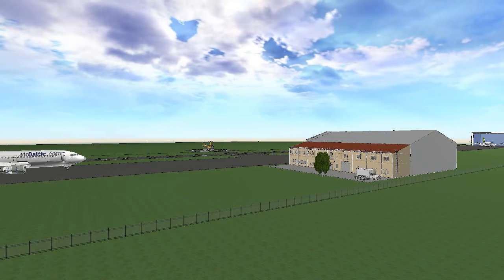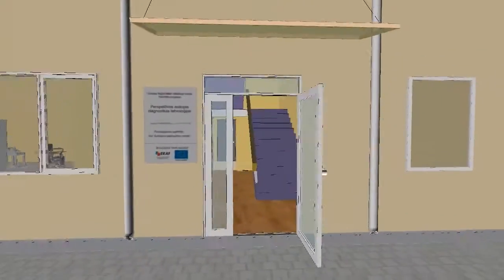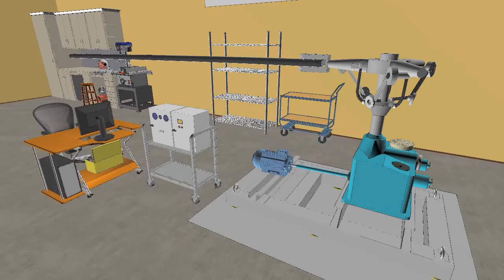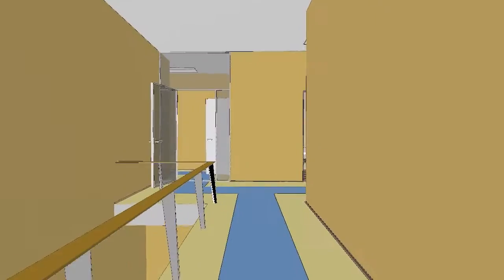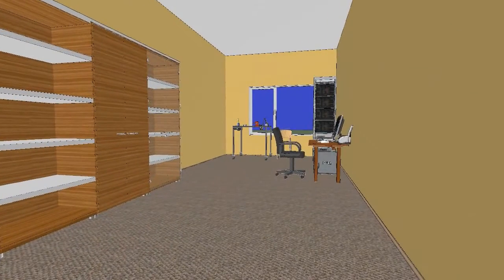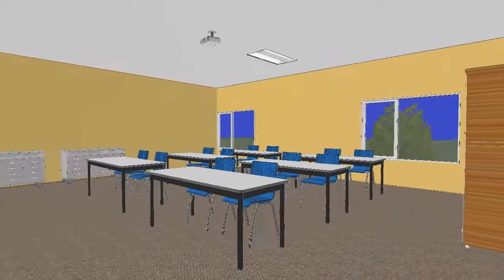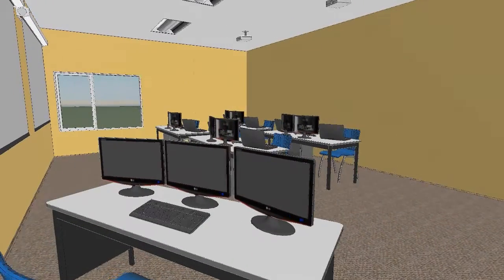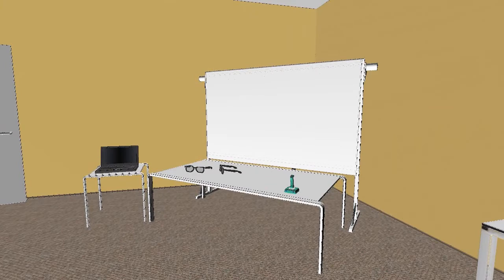Aviation Research Center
Video tour of the Aviation Research Center in Riga International Airport, Latvia.